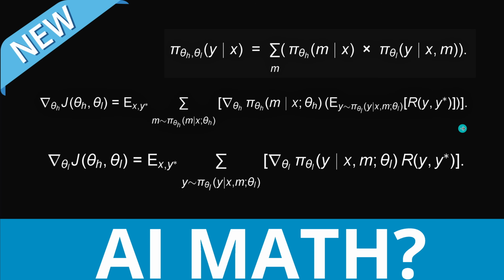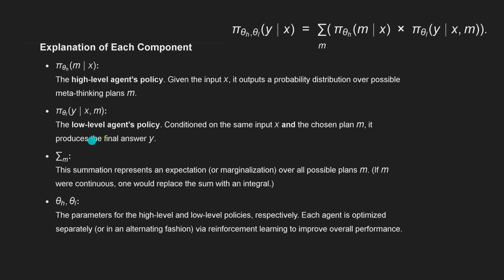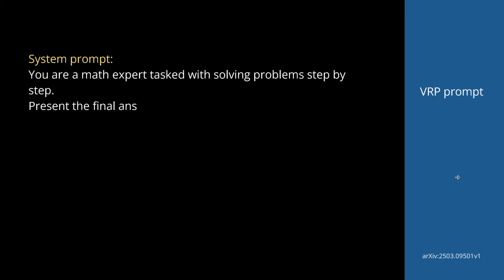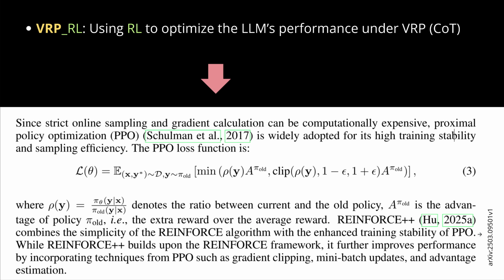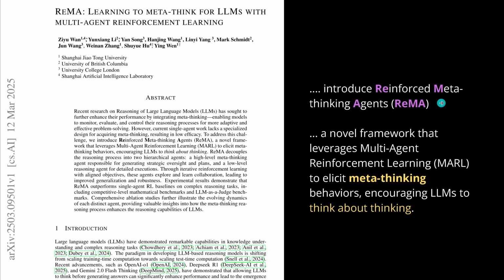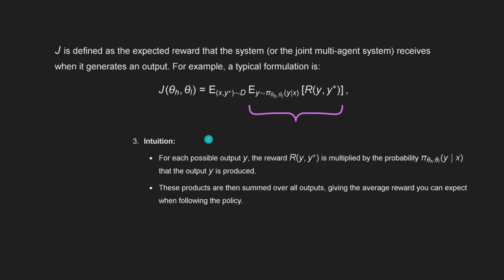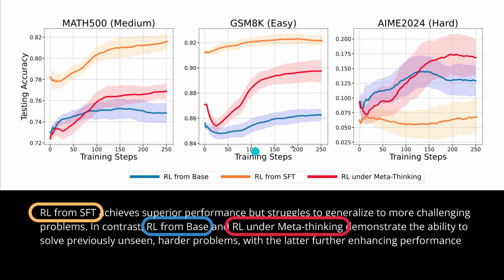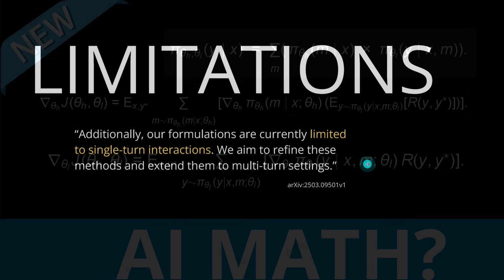AI Math explained - the easy way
A new video tutorial for AI mathematics. Focus on Reinforcement Learning methods, especially for the latest meta-thinking, multi-agent reinforcement learning (RL). Math AI explained | 2 Agent MARL (REMA)

All rights w/ authors on REMA topic - regarding the new pre-print :
REMA: LEARNING TO META-THINK FOR LLMS WITH MULTI-AGENT REINFORCEMENT LEARNING
Ziyu Wan 1,4, Yunxiang Li 2, Yan Song 3, Hanjing Wang 1, Linyi Yang 3, Mark Schmidt 2, Jun Wang 3, Weinan Zhang 1, Shuyue Hu 4, Ying Wen 1
from
1 Shanghai Jiao Tong University
2 University of British Columbia
3 University College London
4 Shanghai Artificial Intelligence Laboratory